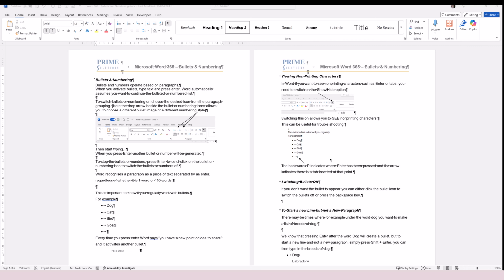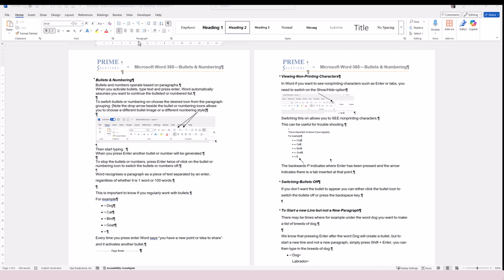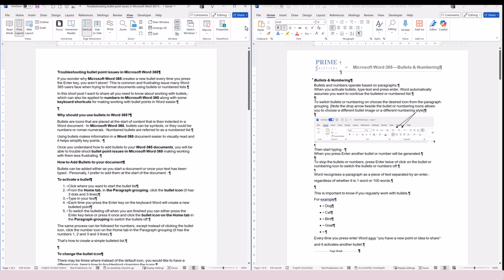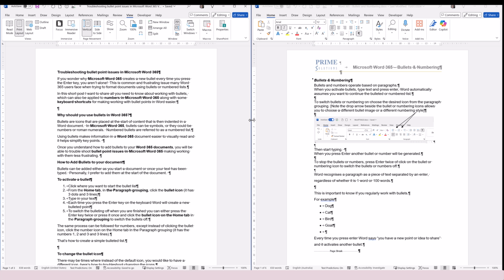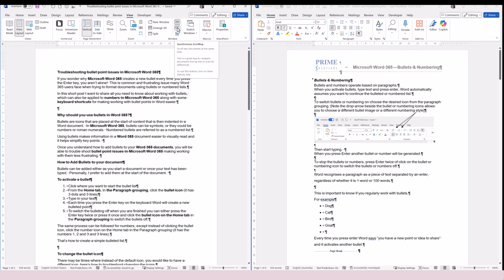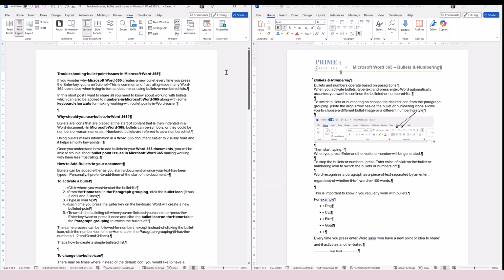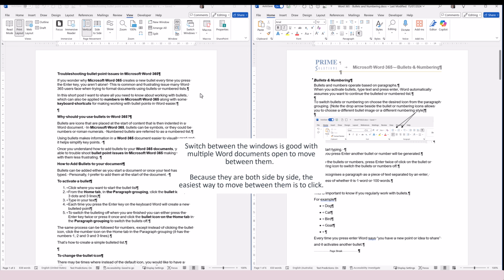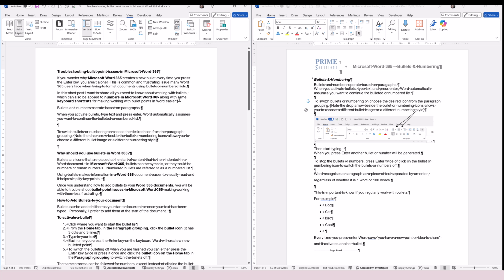How to compare Microsoft Word 365 documents side by side